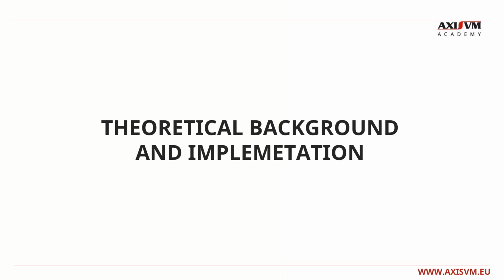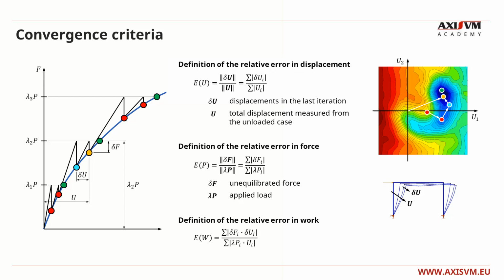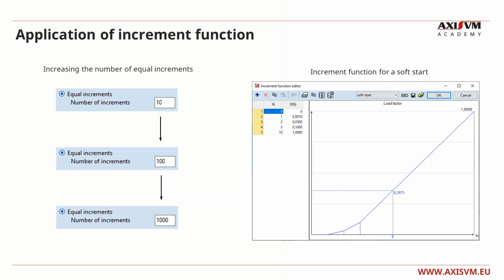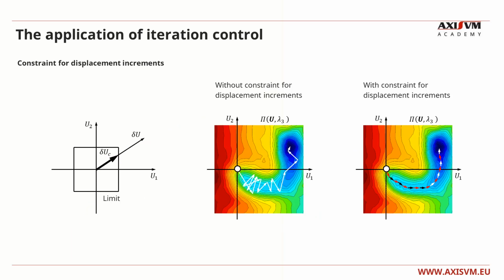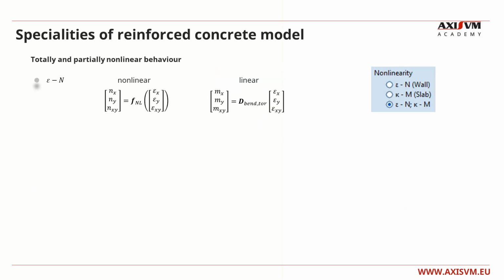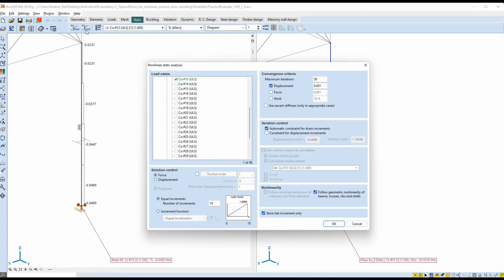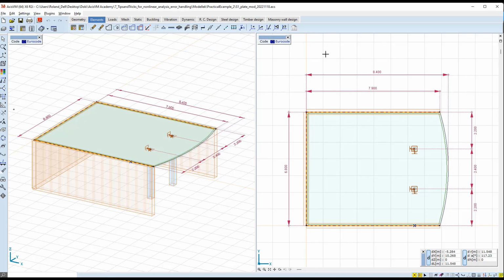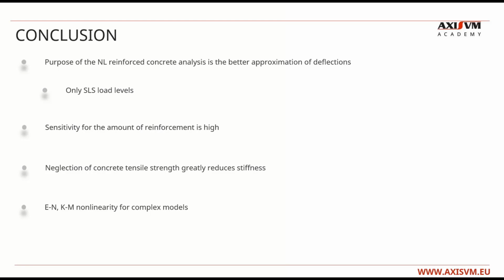Academy - Episode 7, Theory - TipsTricks_nonlinear_error_handling